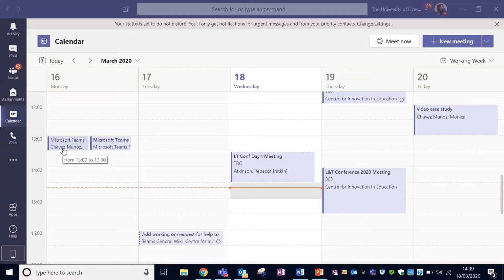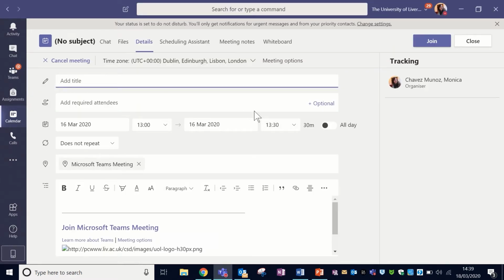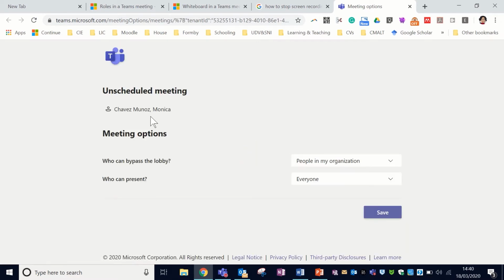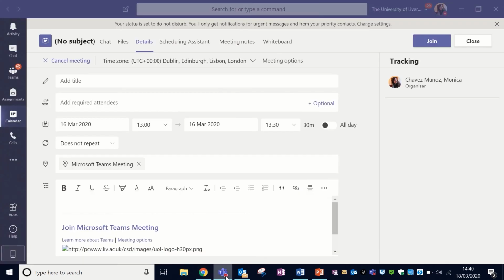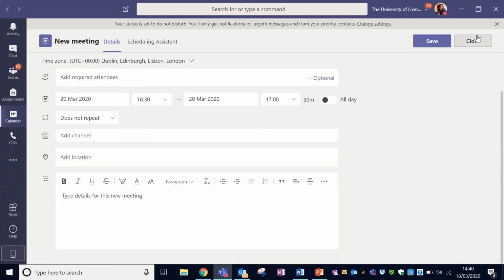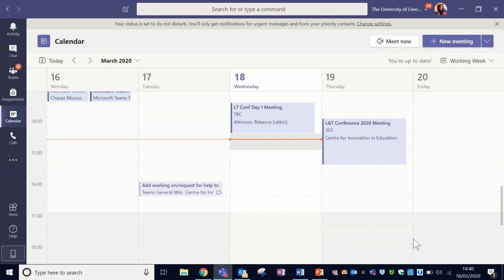CIE DigiGuide: How to make students attendees in online sessions in Microsoft Teams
In this video Dr. Monica Chavez (Centre for Innovation in Education, University of Liverpool) demonstrates how to make students attendees in online sessions in Microsoft Teams.

For more information on the Centre for Innovation in Education, please